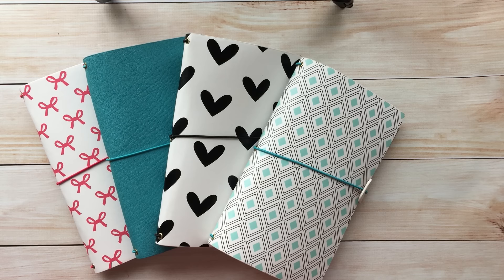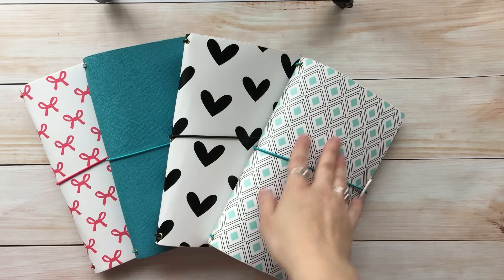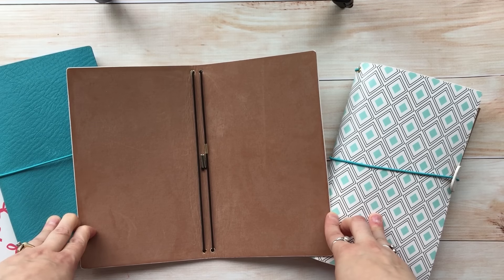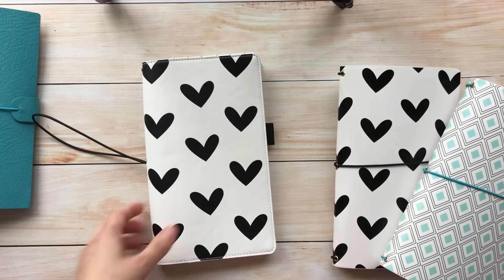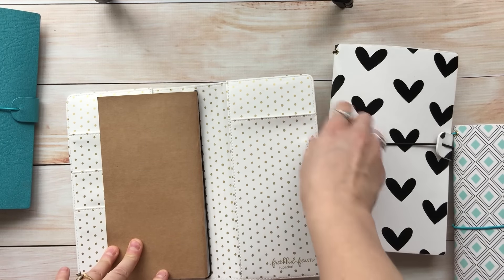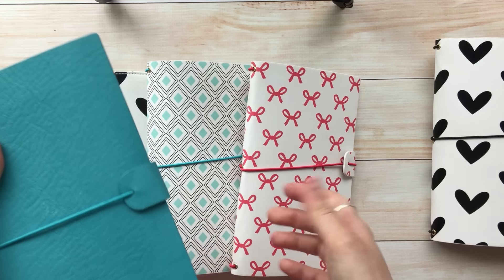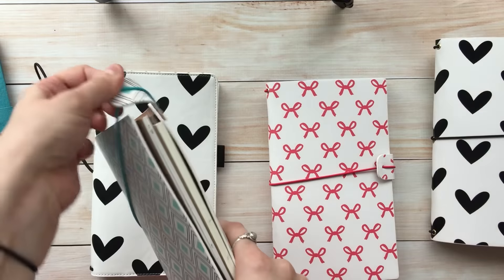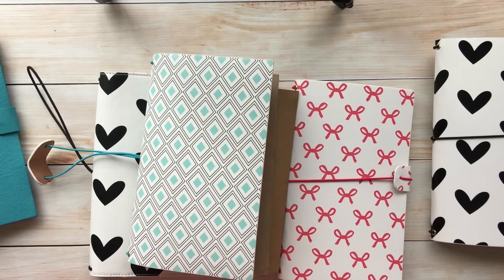Our New Traveler's Notebooks + Giveaway (now closed!)!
A little video walk-though of our new traveler's notebooks. SHIPPING UPDATE! We'll pick a winner soon! Some varieties are now shipping.

These Traveler's Notebooks are vegan, made of pleather.

When the Traveler's Notebooks are listed in our shop, we'll choose a winner. The winner will get ALL 7 of our TNs for FREE!!